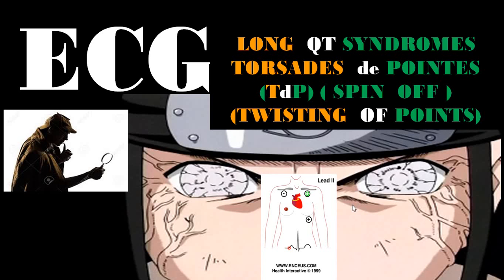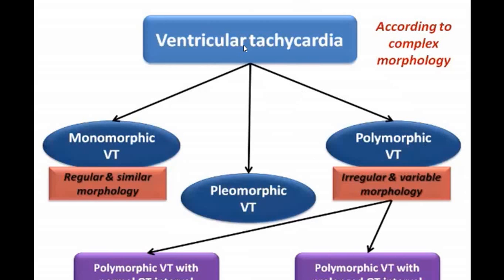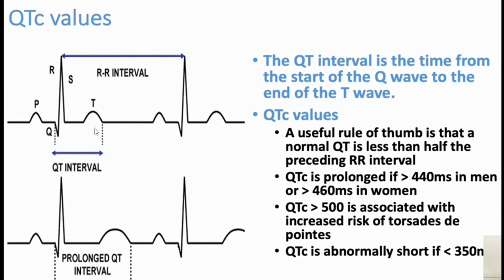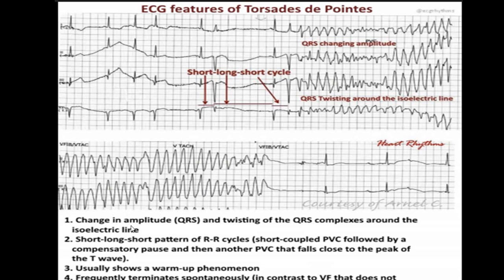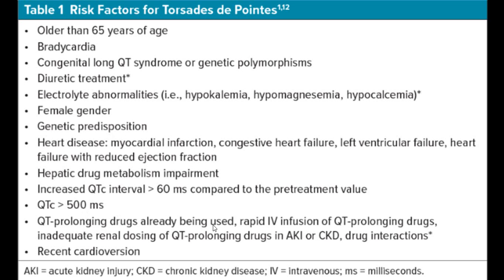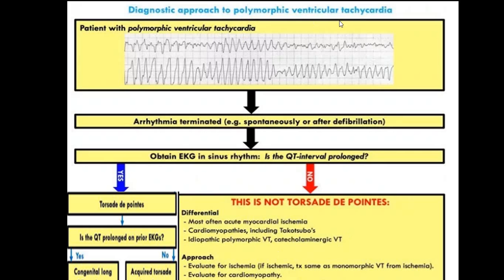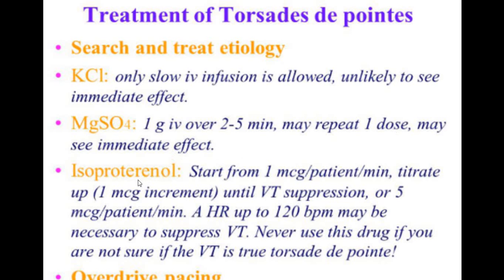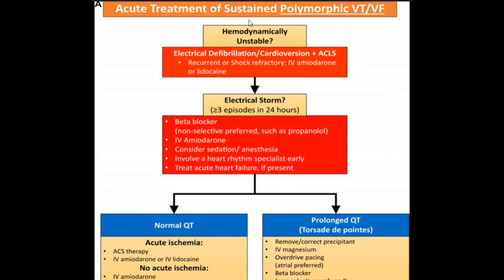TORSADES DE POINTES 4TH YR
TORSADES DE POINTES IS POLYMORPHIC VT IN PORONGED QT .